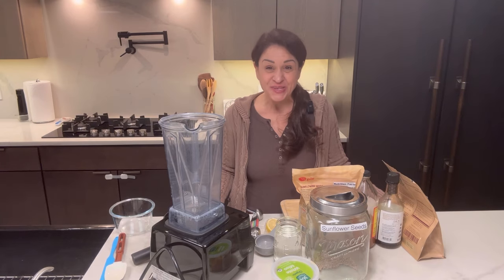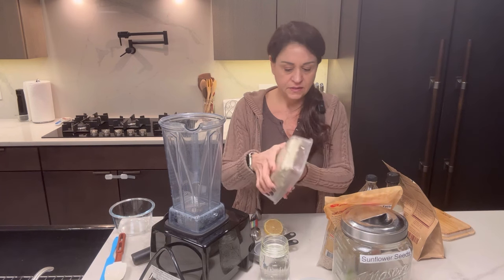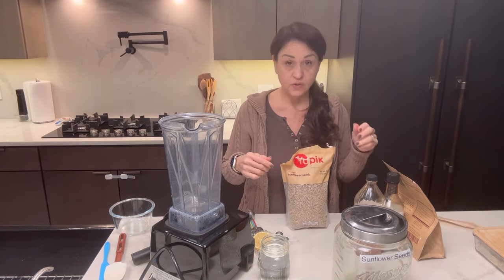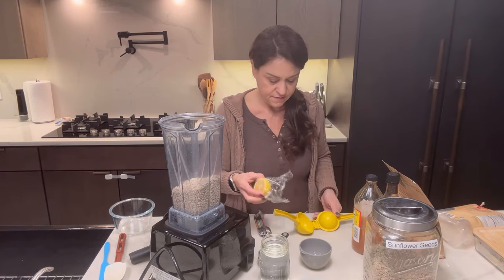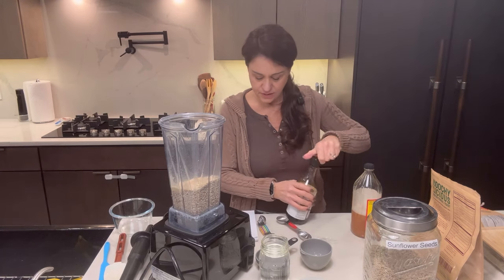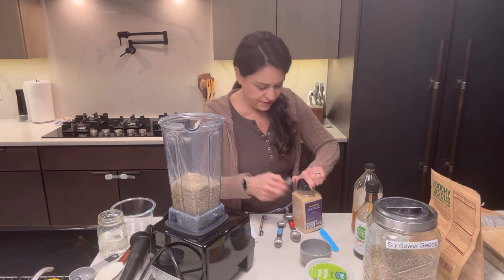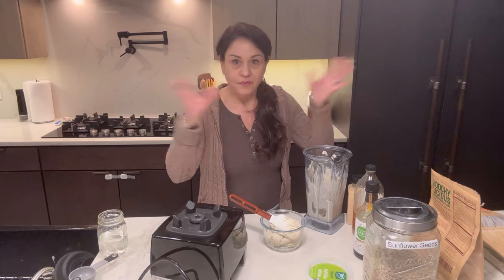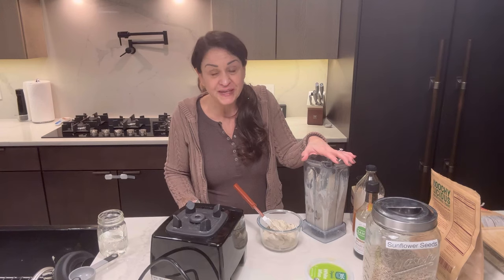Day 2 of our WFPB 6-Day Cheese Extravaganza! All SOS, nut, soy, and GF incredible cheeses!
Hello Everyone,

We are so excited to bring you day 2 of our 6-day cheeses extravaganza, we hope you love these cheeses as much as we do!

You can find the recipes from each episode on our app or our website.

Plant Based Love - Apps on Google Play